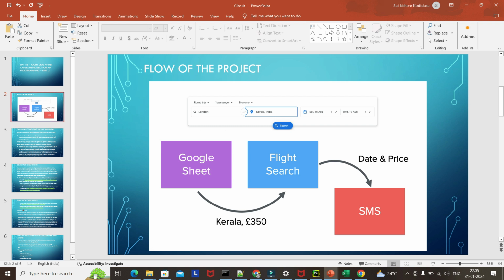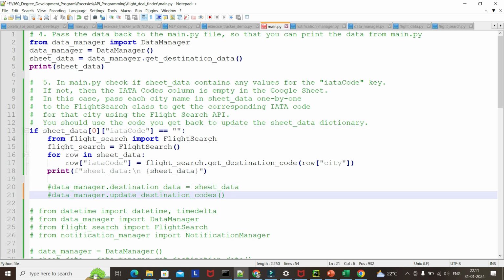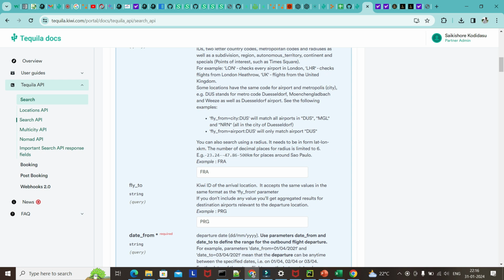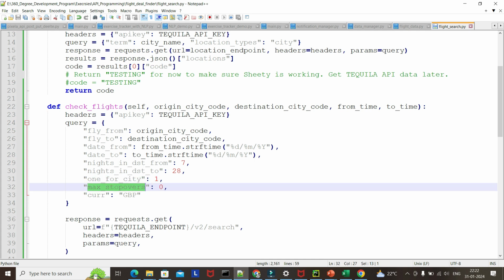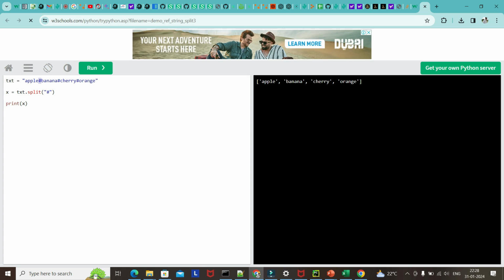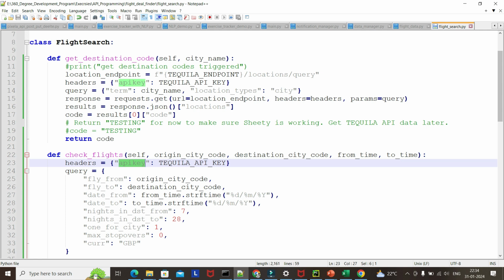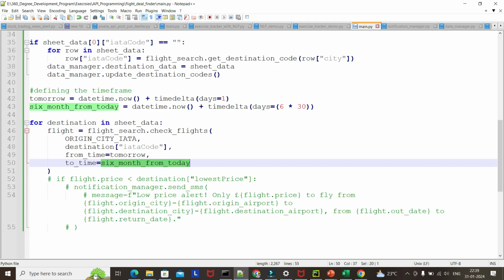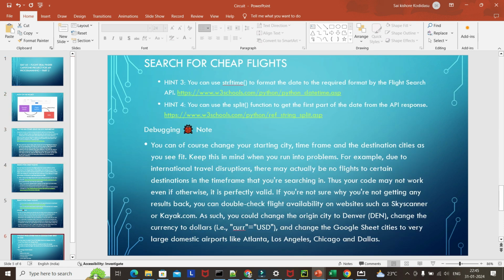Day 65 - Flight Deal Finder Capstone Project for API Programming – PART 2